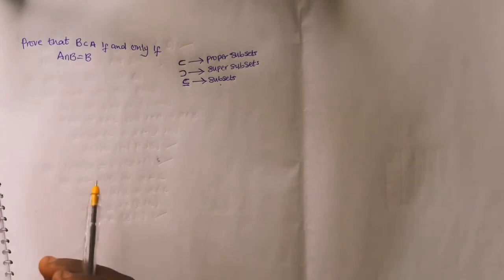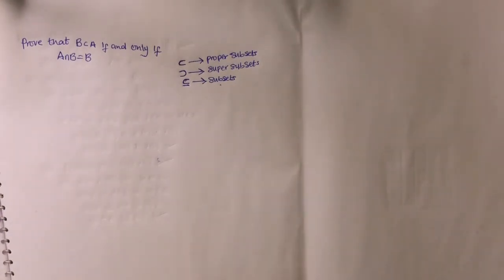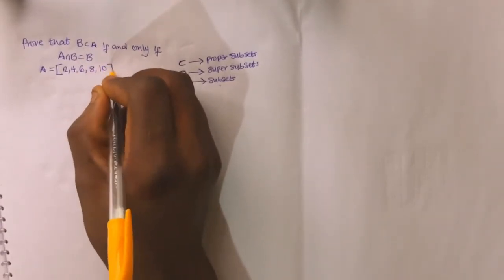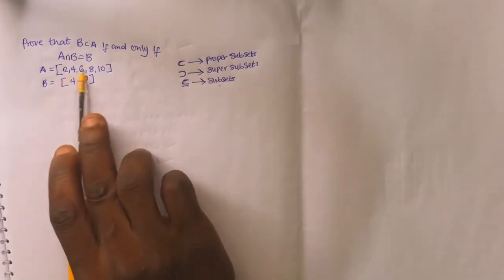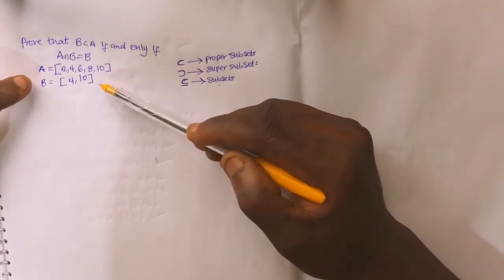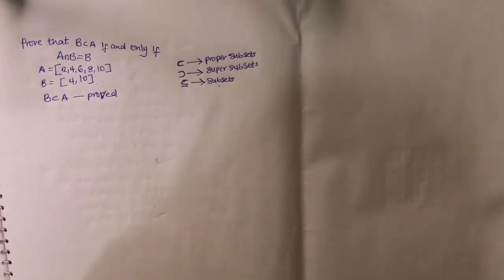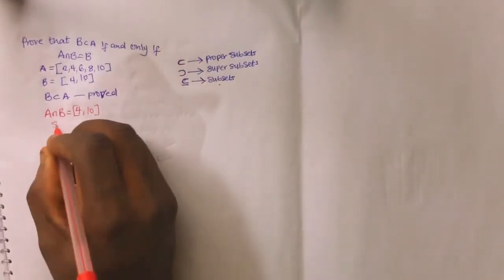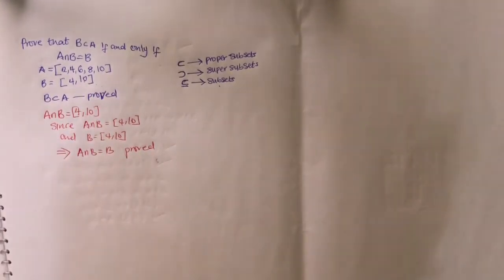Prove that B is a proper subset of A if and only if AnB=B ||very easy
How to prove a binary operation problem using set notations